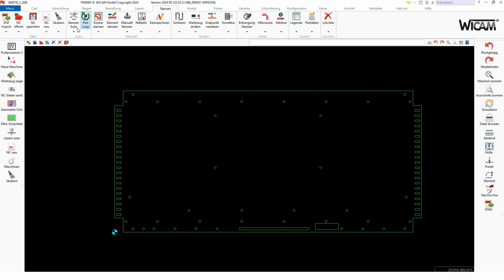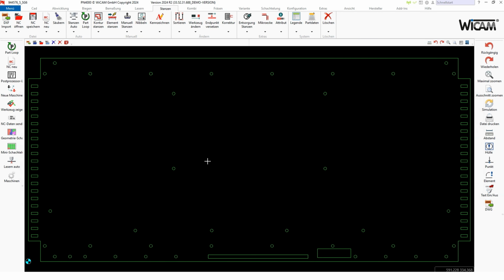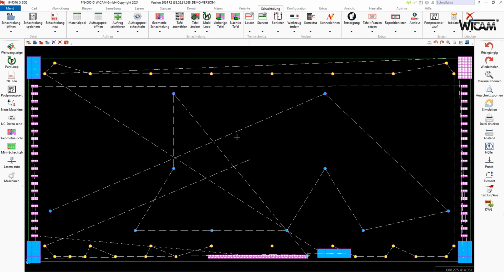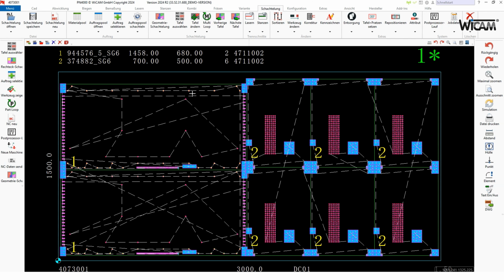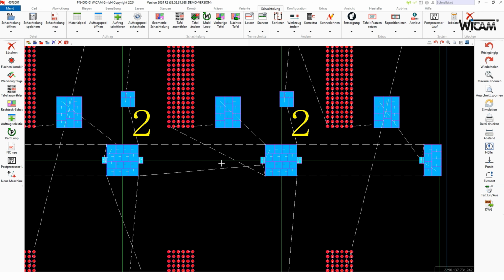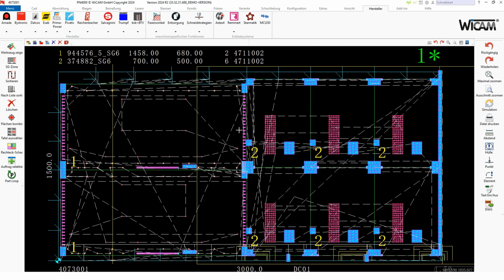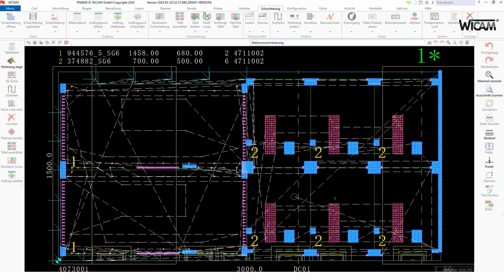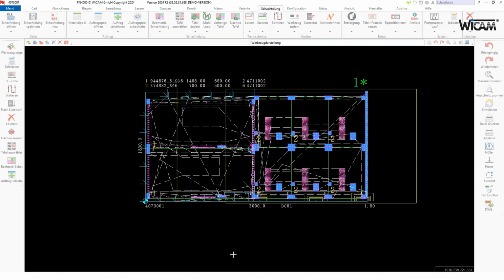PN4000 | Programming a Prima Power punching and shearing machine • wicam.com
In this new video, we show you how to program a Prima Power punching and shearing machine using our PN4000 programming software.

🤝 PN4000 is manufacturer-independent and allows you to program all well-known manufacturers such as TRUMPF, Bystronic Group, LVD GmbH, AMADA GmbH and many more, enabling our programming software to be used in mixed machine parks.

❗️Get to know the PN4000 programming system in a personal online demo. Whether punching, lasering, milling, combination machines or bending – WiCAM offers a powerful CAD/CAM solution for all machining processes.

Machines from almost all leading manufacturers are supported, including Trumpf, Amada, Bystronic, LVD, HGTECH, Bodor Laser, Prima Power and many more. We will show you live how you can automate your production, streamline processes and permanently increase your efficiency. ❗️

🔴 Would you like to stay up to date with the latest software for CNC, laser and punching machines?